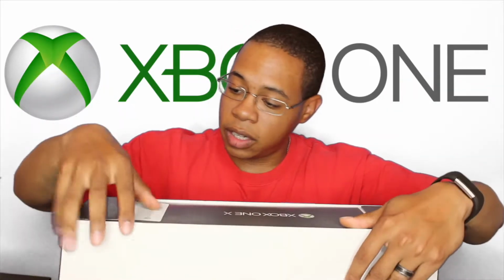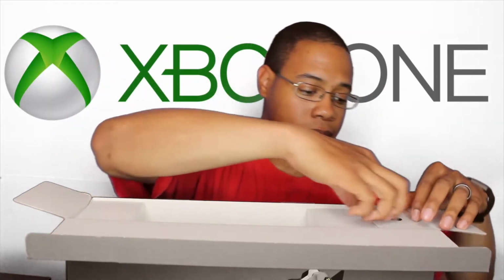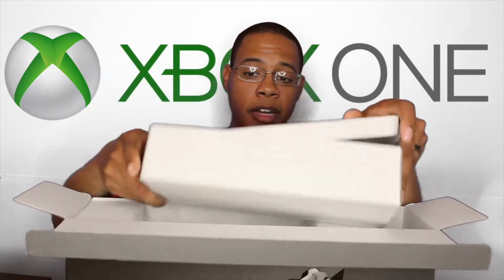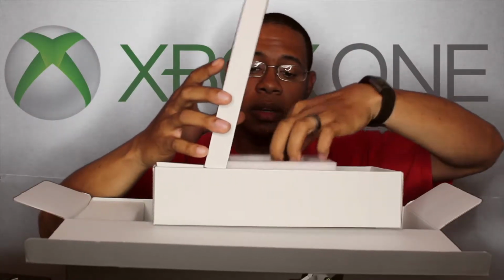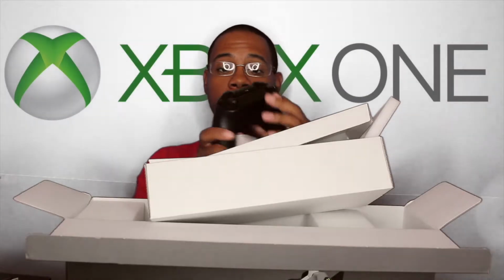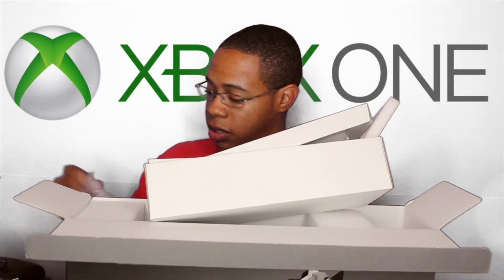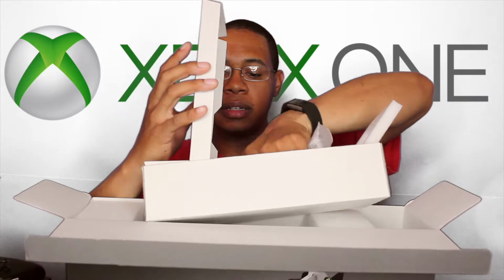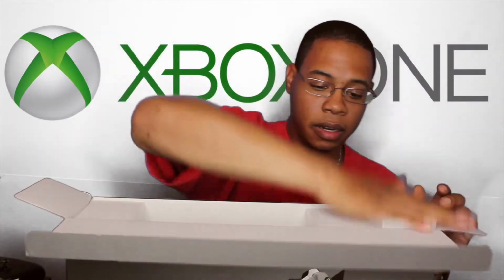Xbox One X Unboxing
Hey guys, I just got my hands on the new Xbox One X so i hope you enjoy this unboxing video.

*Add Me*
Xbox One: xXxDevilWingxXx